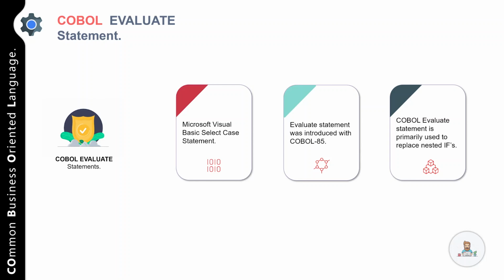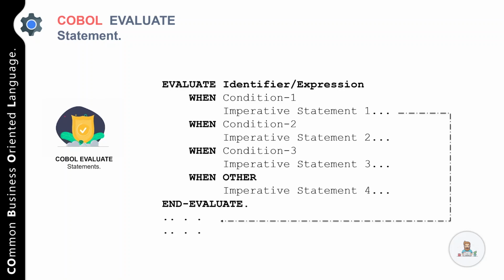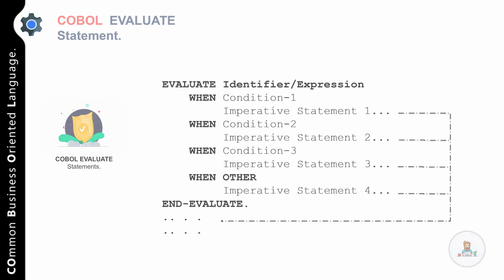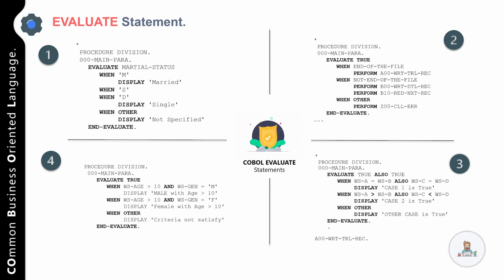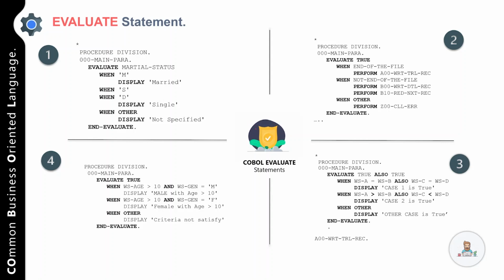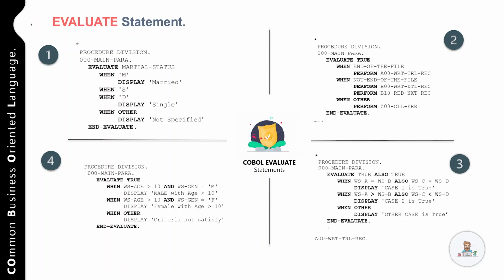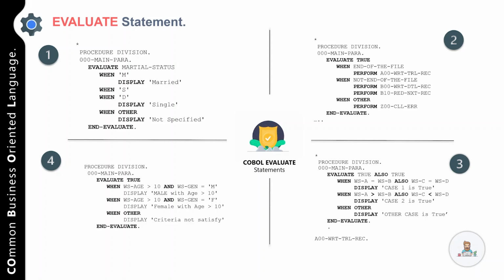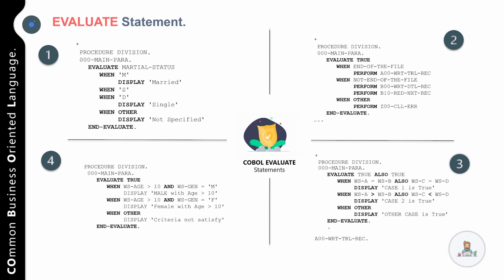COBOL EVALUATE Statement Explained | COBOL Tutorial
Learn the COBOL EVALUATE statement in this beginner-friendly COBOL tutorial. The EVALUATE statement in COBOL is an important decision-making statement used to handle multiple conditions in a clean and structured way. If you are learning COBOL for mainframe programming, understanding EVALUATE, WHEN, WHEN OTHER, and END-EVALUATE will help you write better Procedure Division logic and avoid long, confusing nested IF statements.

In this video, we explain how the COBOL EVALUATE statement works and why it is often compared to a case statement or switch statement in other programming languages. The video shows that COBOL EVALUATE is primarily used to replace nested IF logic when a program needs to choose between multiple possible conditions. This makes COBOL code easier to read, easier to maintain, and easier to debug in real-world business applications.

The lesson begins with the basic EVALUATE statement structure using EVALUATE identifier or expression, followed by multiple WHEN conditions, imperative statements, WHEN OTHER, and END-EVALUATE. You will see how each WHEN condition is checked and how the matching block of statements is executed. WHEN OTHER is also shown as the default path when none of the earlier conditions match.

The video includes practical COBOL EVALUATE examples. One example checks MARITAL-STATUS and displays values such as Married, Single, or Not Specified depending on the value of the field. Another example uses EVALUATE TRUE with file-processing logic, including END-OF-THE-FILE and NOT-END-OF-THE-FILE conditions, along with PERFORM statements such as record processing and error handling.

The lesson also introduces advanced EVALUATE usage with TRUE ALSO TRUE, where multiple conditions can be evaluated together. The examples include fields such as MS-AGE, WS-GEN, and WS-D to demonstrate how COBOL can handle combined conditions, such as age, gender, and category-style logic. This is useful when a program needs to process business rules involving more than one variable.

This COBOL tutorial is useful for COBOL beginners, mainframe learners, students, software trainees, and anyone preparing for COBOL programming interviews or mainframe developer roles. The topic is directly connected to COBOL conditional statements, COBOL case structure, COBOL selection logic, Procedure Division programming, EVALUATE WHEN examples, and mainframe business logic.

By the end of this lesson, you should understand what the COBOL EVALUATE statement does, how WHEN and WHEN OTHER are used, how END-EVALUATE closes the structure, and how EVALUATE can replace nested IF statements in real COBOL programs.

Chapters:
00:00 Introduction to COBOL EVALUATE Statement
00:20 EVALUATE as a Case Statement and Nested IF Replacement
00:40 Basic EVALUATE, WHEN, WHEN OTHER and END-EVALUATE Syntax
01:00 How WHEN Conditions Execute Statements
01:40 EVALUATE Statement Format
02:00 Example 1: MARITAL-STATUS with M and S Values
02:20 Multiple EVALUATE Examples Overview
02:40 MARITAL-STATUS, File Status and TRUE ALSO TRUE Examples
03:20 EVALUATE TRUE with END-OF-THE-FILE Logic
04:00 EVALUATE TRUE ALSO TRUE with MS-AGE and WS-GEN
04:40 WHEN OTHER Default Case
05:20 Final Review of EVALUATE Statement Examples

Topictrick™